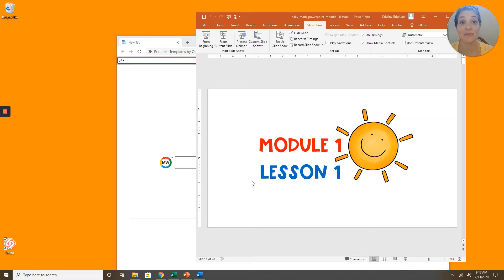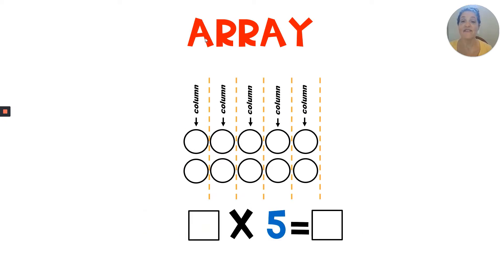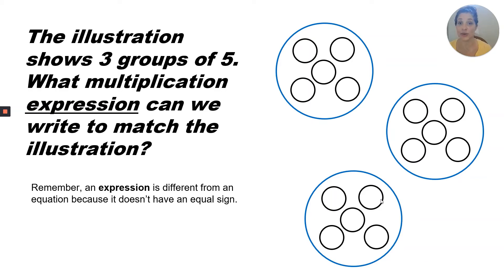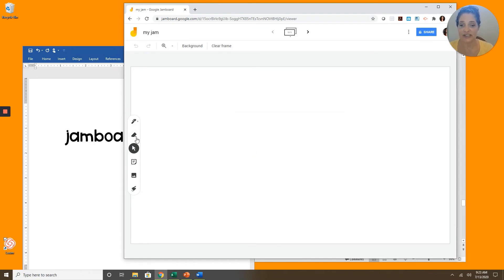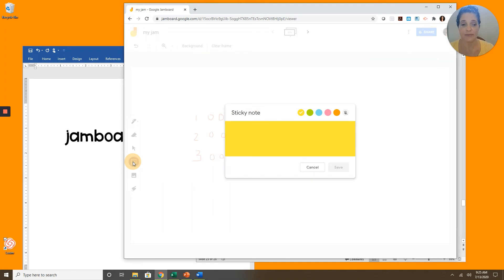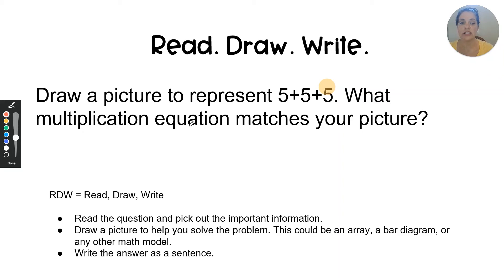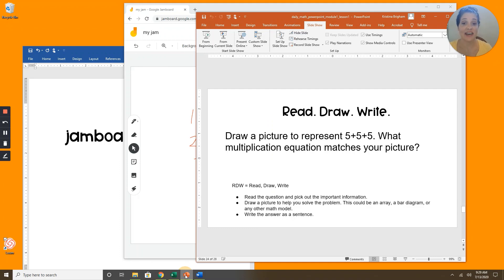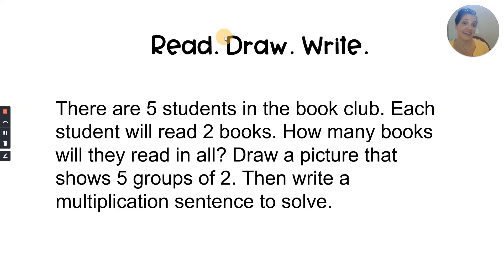Math Grade 3 Module 1 Lesson 1 Understand “equal groups of” as multiplication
In Module 1 Lesson 1 we will be learning how to multiply by repeating equal groups.

ANSWER TO READ DRAW WRITE QUESTION:
The students in the book club will read 10 books because 5 x 2 = 10.

Get a full year of 3rd grade math instruction in this FREE video course

HOW I MADE THIS VIDEO:
1. Designed the presentation in PowerPoint.
2. Narrated the presentation in Loom.
3. Edited the video in Canva.
4. Created a YouTube thumbnail image in Canva.
5. Uploaded the video and thumbnail image to YouTube.